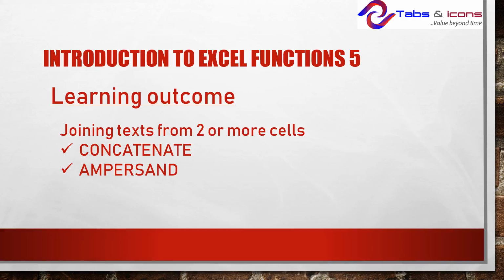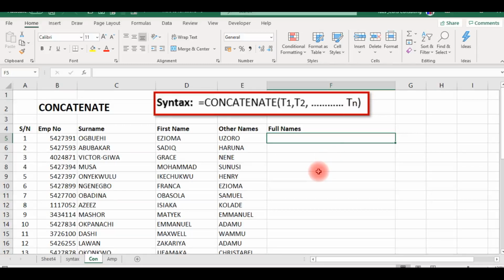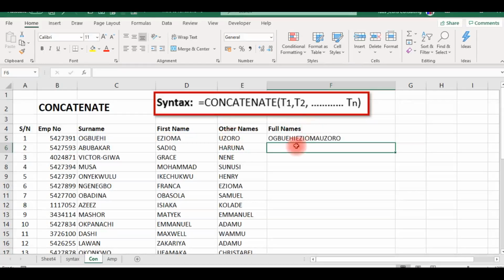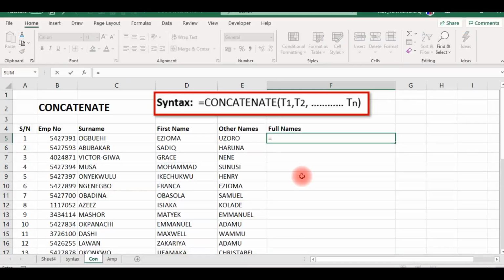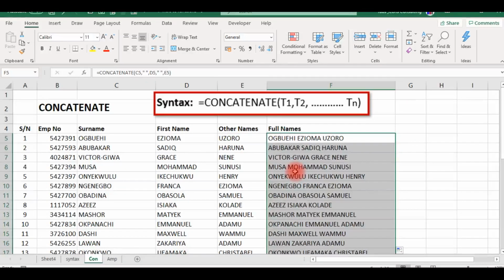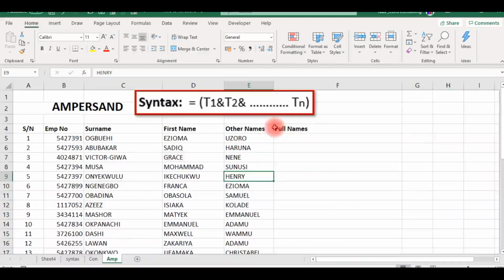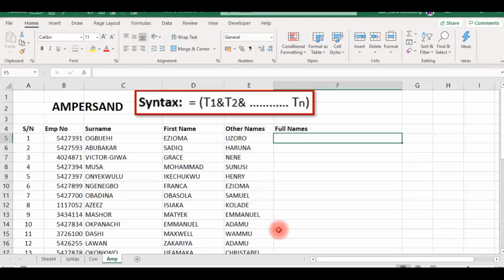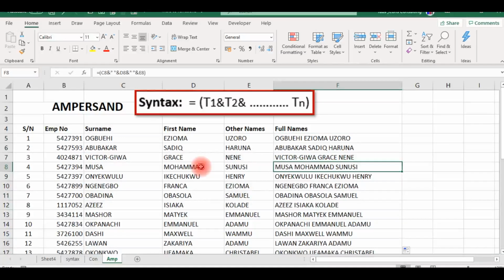Excel Minute with Dan Karo Ezuzu- "Introduction to Excel Functions Part 5"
We are still on the Episode of Introduction to Excel Functions. We hope you have been finding these videos useful.

Lagos, Nigeria
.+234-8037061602